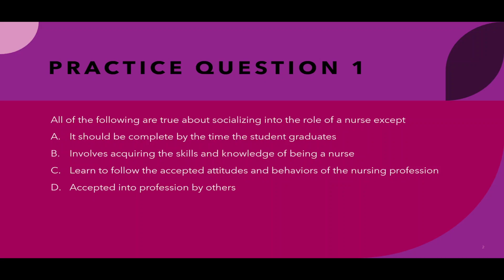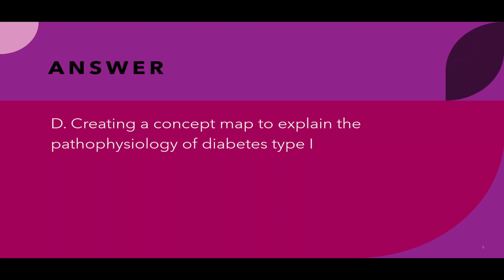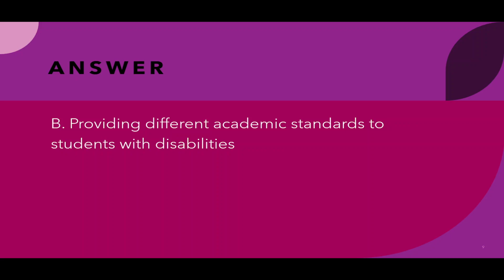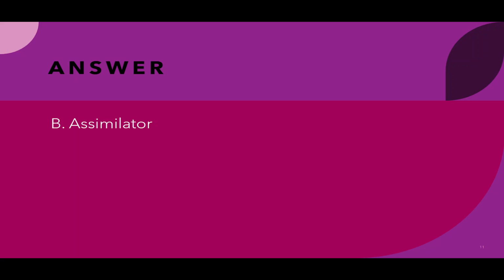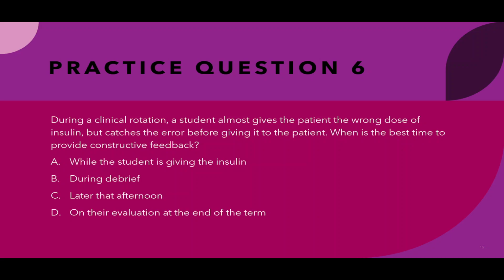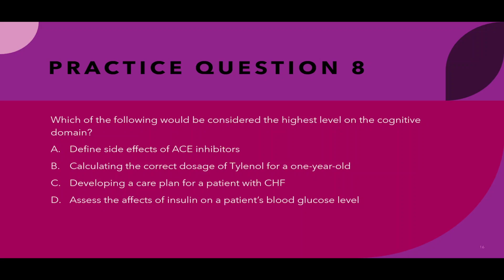Domain 2 Practice Questions Part 1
In this video, I will review practice questions for domain 2 of the CNE exam